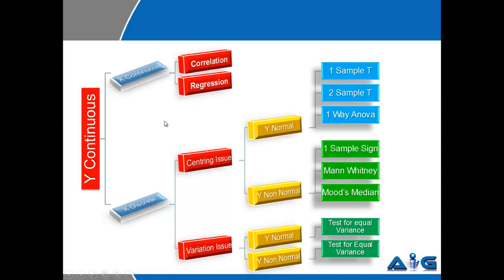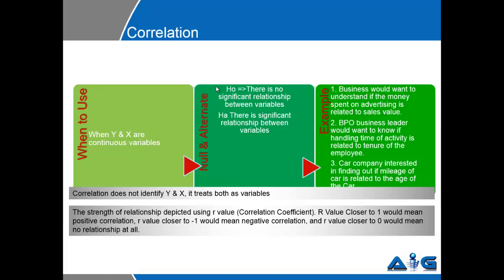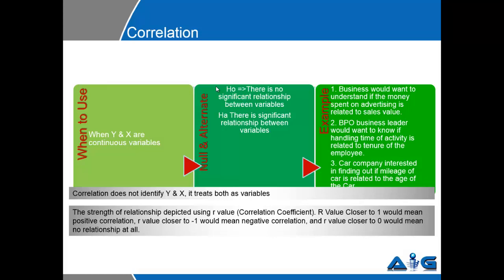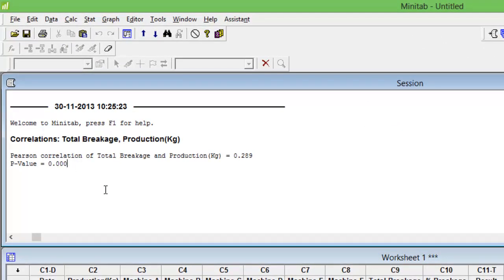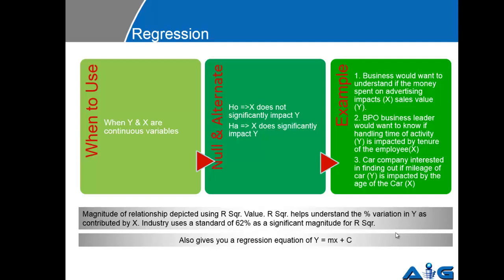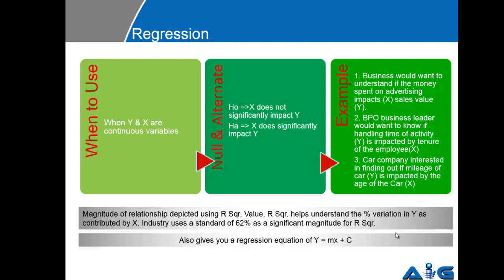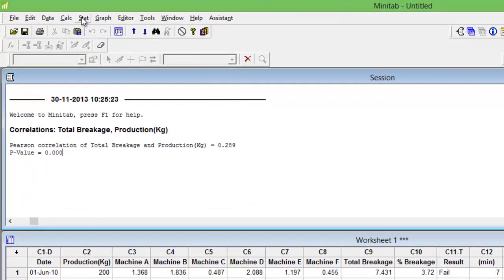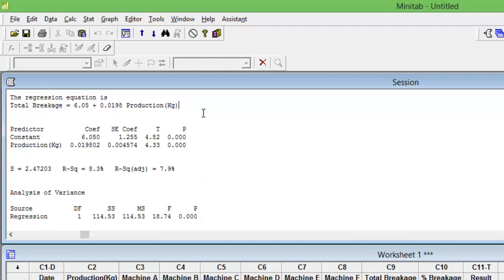Video on Correlation and Regression Hypothesis Test explained by Advance Innovation Group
Correlation test is used to check whether there is any relation between two different variables or not. Correlation between two variables is expressed by coefficient of correlation. Value of coefficient of correlation always lies between +1 to -1, where 1 would mean positive correlation i.e. increase of one results in increase of others and -1 would mean negative correlation i.e. increase of one would result in decrease of other and the value closer to 0 mean no relationship at all.
Correlation test treats both Y and X as variables i.e. causal relationship cannot be explored using a correlation test. So if you are looking at identifying impacts correlation is not recommended.
Regression analysis is a method of analysis that enables you to quantify the relationship between two or more variables (X) and (Y) by fitting a line or plane through all the points such that they are evenly distributed about the line or plane.